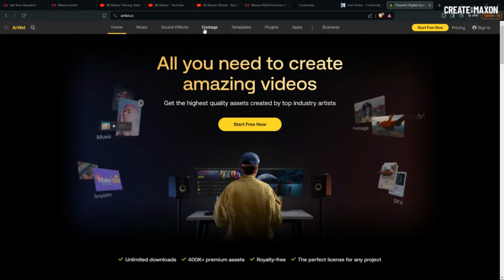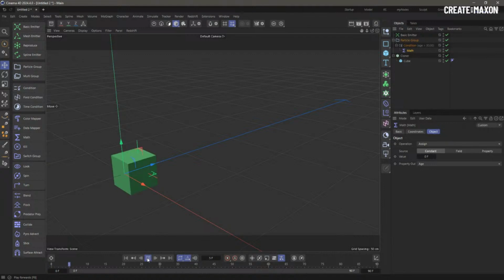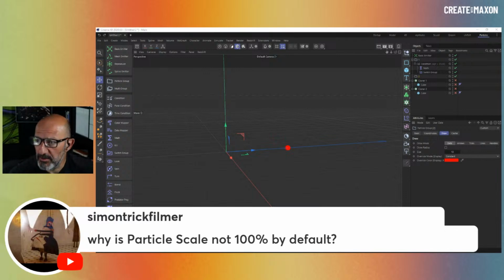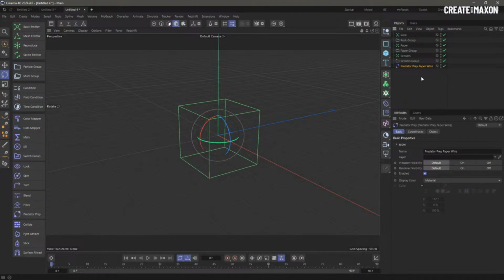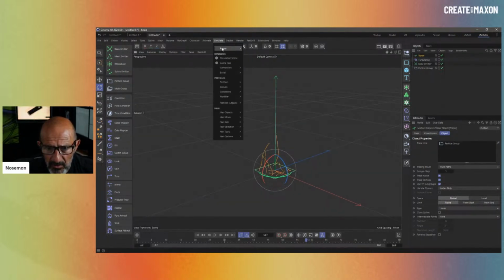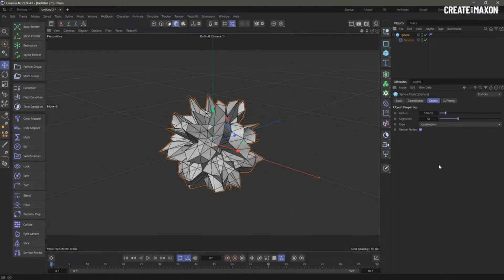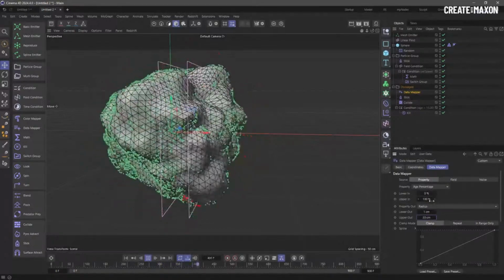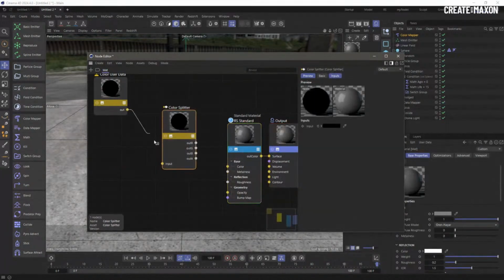Cinema 4D Particles: Advanced Setups – Demystifying Post-Production – Week 5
Join the Maxon Training Team for the last episode of our Demystifying Post-Production series about the new Cinema 4D Particles. In this episode, we’re going to show some exciting, advanced particle setups to inspire you to dive deep into the new system and gain a thorough understanding of the tools.

00:00:00 Waiting Loop
00:01:12 Welcome
00:02:54 Housekeeping, QR Code
00:06:04 artist.io, reference

00:08:47 Q - Start object ani when Spawned
00:09:10 Q -- Particle Age, Distance, MoGraph
00:15:16 Q -- Reset Age, Condition
00:17:29 Q -- Change Groups, new animation
00:22:29 Q -- Summary

00:23:18 Q - Combining with Thinking Particles

00:24:38 Q - Particle landing orientation, Floor

00:25:48 Q - Particle scale not 100% by default

00:26:43 Q - Particles, MoGraph Push Apart

00:29:28 Q - Particle loop

00:29:54 Q - All particle in a Hybrid system

00:31:01 Q - Particle color to Spline

00:32:39 Rock, Paper Scissors
00:35:09 __ The concept
00:35:38 __ Predator Prey [1], Paper Wins
00:37:00 __ Predator Prey [2], Rock Wins
00:37:18 __ Predator Prey [3], Scissors Wins
00:37:37 __ Collider Box, Movement
00:38:18 __ Play

00:41:49 Q - Particle size influence Pyro

00:42:53 Q - Predator Prey [4], flashing

00:43:53 Growing
00:45:30 __ Force, Turbulence
00:45:34 __ MoGraph, Tracer
00:45:44 __ Force, Gravity
00:45:58 __ Force, Friction
00:46:53 __ Force, order of operation
00:47:19 __ Density, Current State To Object
00:49:41 __ MoGraph Clone
00:50:18 __ Redshift 3D, HDRI to Dome Light
00:52:44 __ Volume Builder, Tracer, Adjusting

00:54:52 Q - Stick Particles to the Emitter
00:55:31 Q -- Random Effector, Deformer, Ani
00:56:50 Q -- Stick
00:58:30 Q -- Dislodge particles above the speed limit
01:00:00 Q -- Change groups, Condition
01:01:18 Q -- Field Condition, To un-Stick, Kill
01:03:48 Q -- Data Mapper, Life to Scale
01:07:18 Q -- Add lifetime, vs 0F
01:12:27 Q - Rendering of this state, Redshift
01:14:19 Q - How about transparency, Particles

01:16:03 Q Pyro, advect via density threshold

01:17:18 T-shirt code
01:17:35 Thank you ad bye